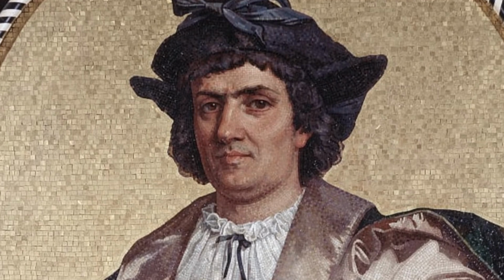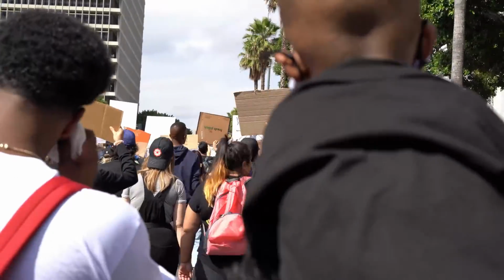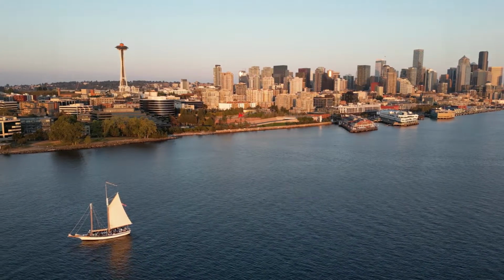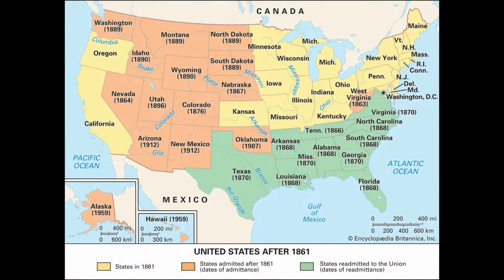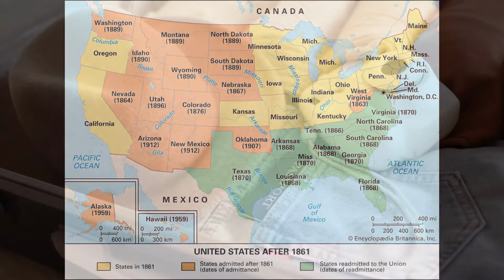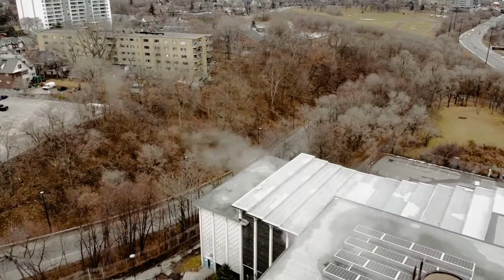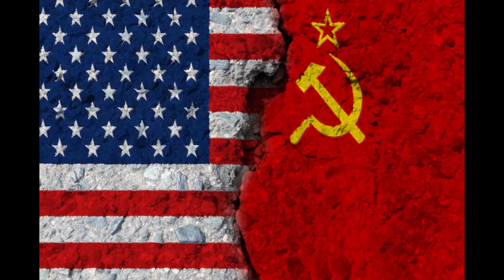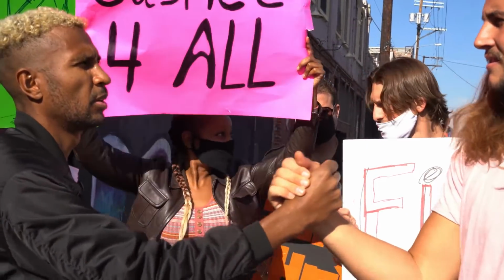History of USA in less than 5 minutes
In this fast-paced and informative video, we'll take you on a whirlwind tour of the history of the United States of America, covering the most significant events and moments that have shaped this great nation. From the arrival of the first settlers to the modern era, you'll learn about the key figures, battles, and movements that have defined the USA throughout its rich and complex history. Whether you're a history buff or simply curious about this fascinating country, you won't want to miss this brief yet comprehensive overview of the USA's past.